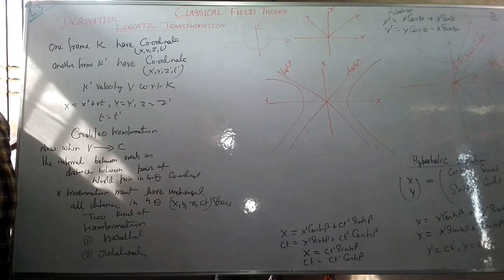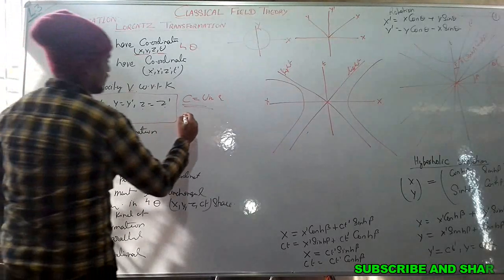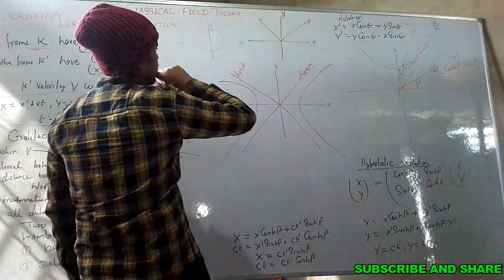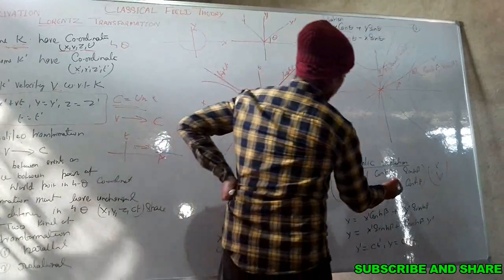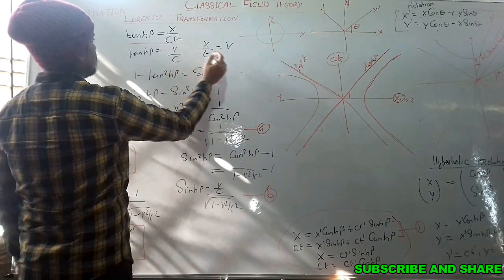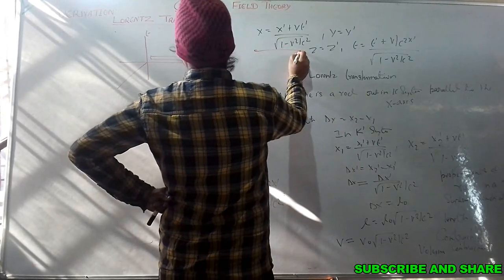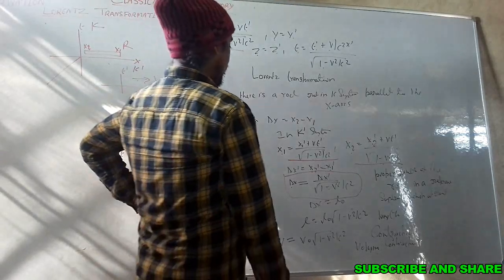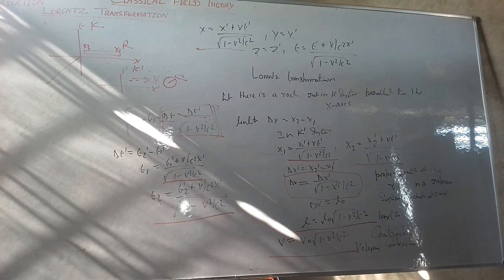DERIVATION OF THE LORENTZ TRANSFORMATION LENGTH CONTRACTION TIME DILATION VOLUME CONTRACTION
WE NEED TO MODIFY THE GALILEAN TRANSFORMATION BECAUSE OF UNIVERSILITY OF SPEED OF LIGHT.